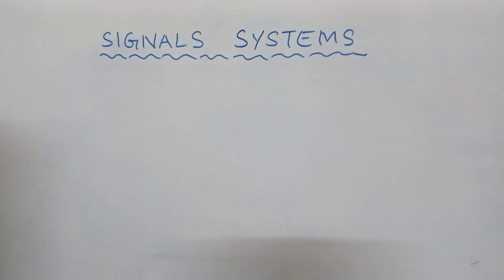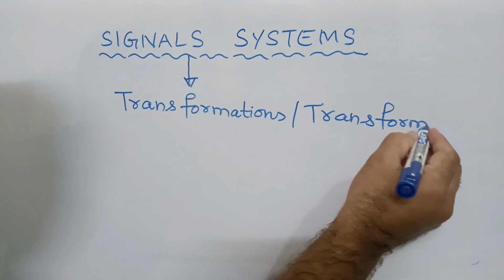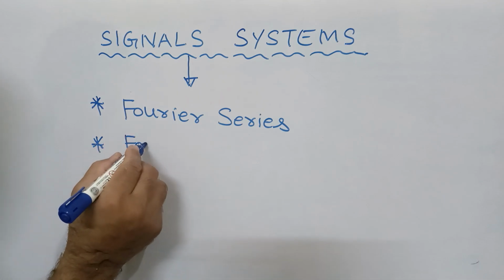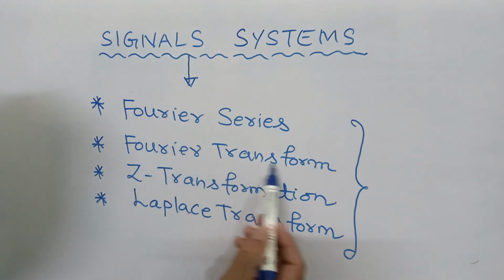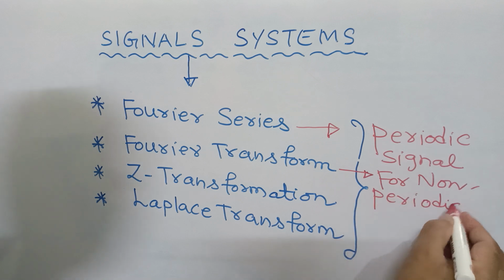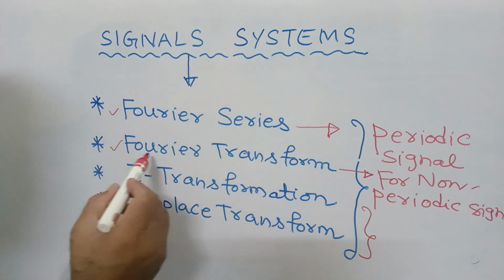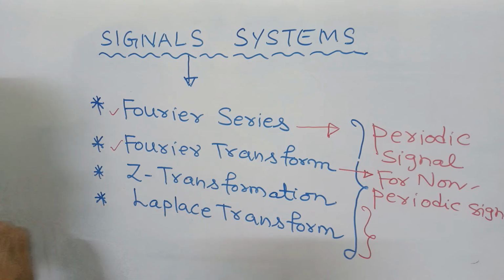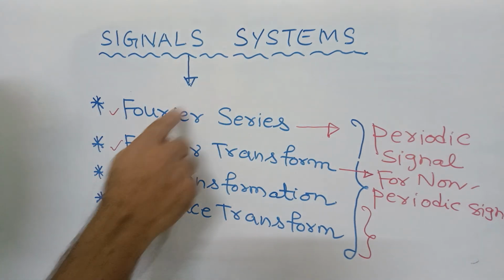Transforms_used_in_SS. Signals_Systems